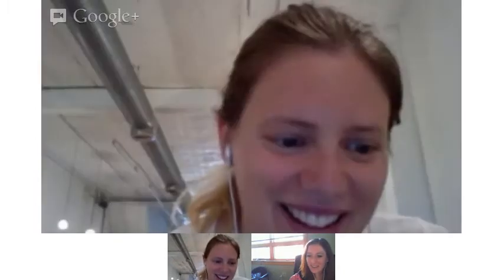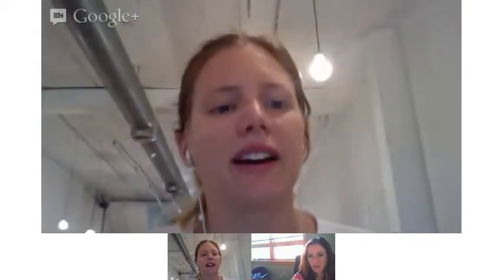Truth in Tech 16